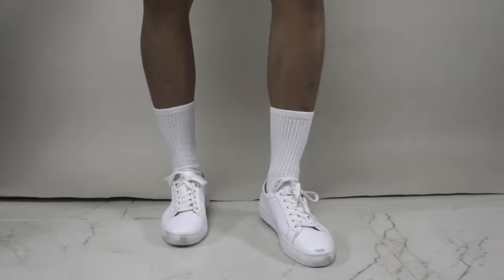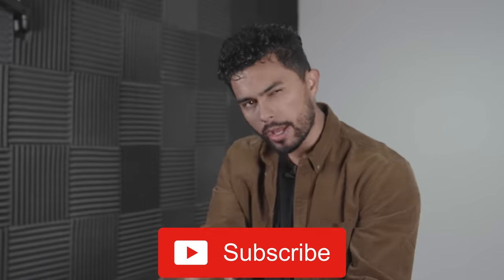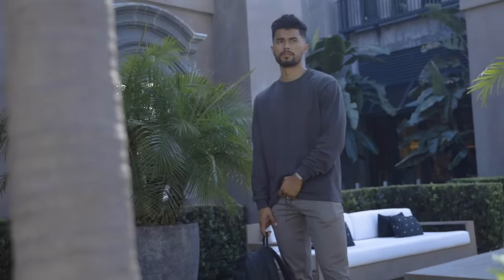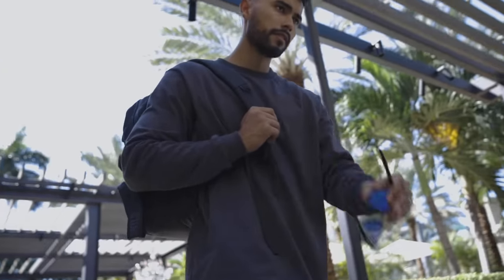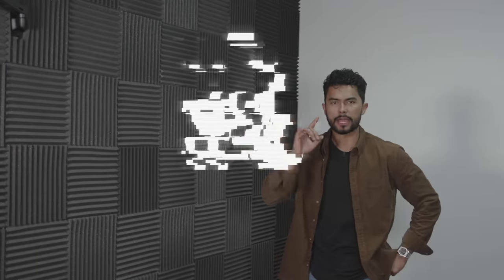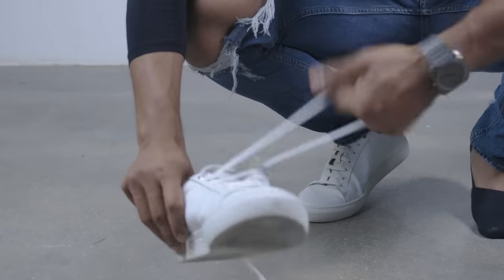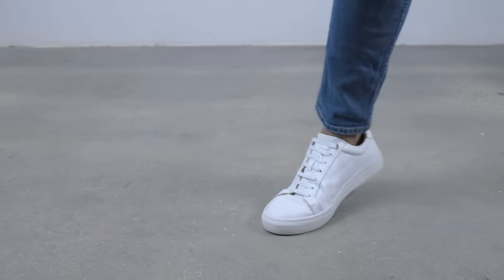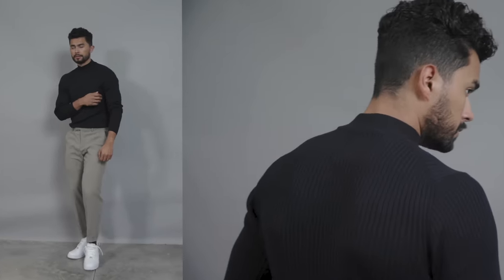7 Style Tricks That Will Instantly Improve Your Style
Our Address is:
10380 SW Village Center Dr., 240